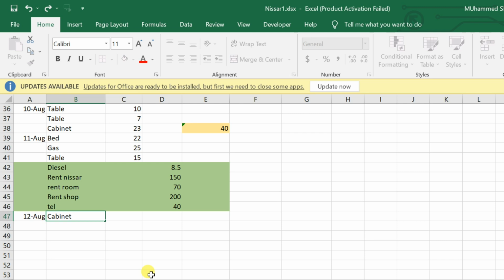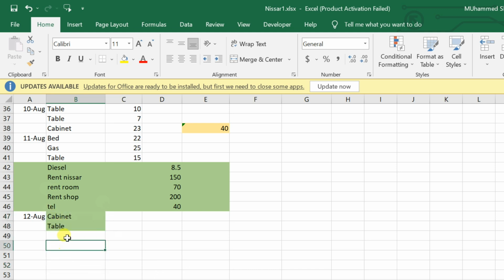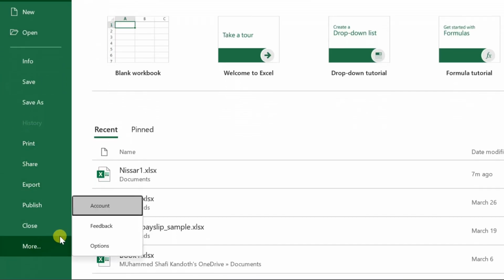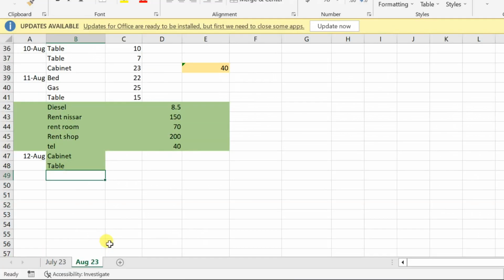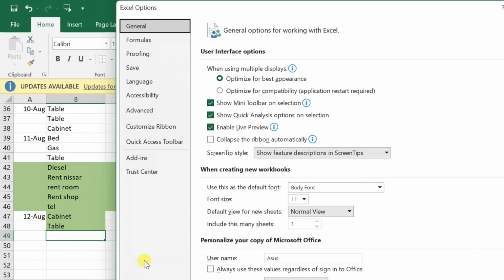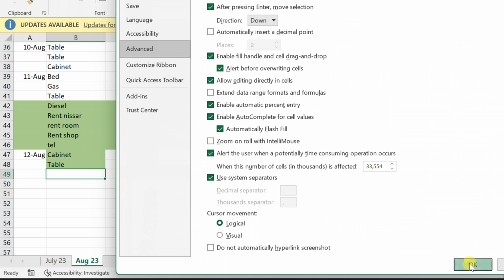How to Fix Entering Words in MS Excel Automatically Fill Color || Turn Off Auto Fill Color in Excel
Discover how to resolve the frustrating issue of words in MS Excel automatically triggering color fills. In this tutorial, we provide a step-by-step guide to troubleshoot and fix this problem, ensuring your data entry process remains smooth and hassle-free. Say goodbye to unexpected color fills and regain control of your Excel experience. Watch now and equip yourself with essential skills to tackle this annoyance.